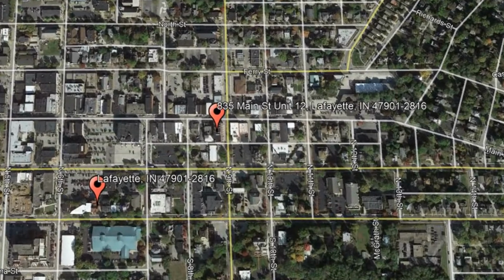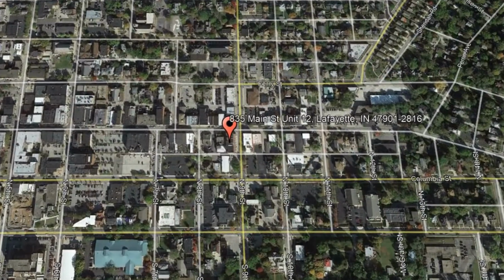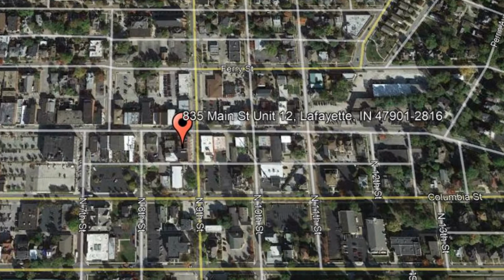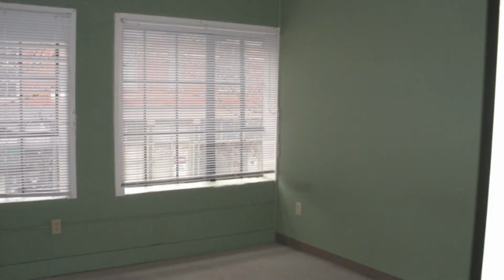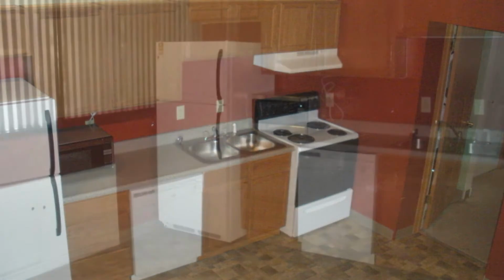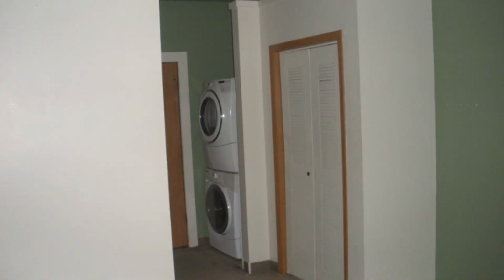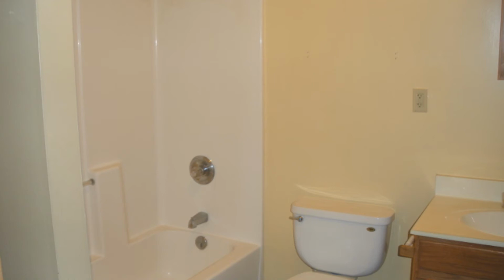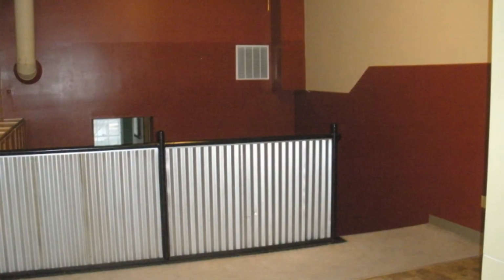Apartment for Rent in Lafayette 1BR/1BA by Lafayette Property Management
This is an adorable 1-bedroom property! It features lovely floors and large windows. The kitchen offers plenty of cabinets, spacious counters, and a set of necessary appliances. A washer and a dryer are also included. This property is walking distance to dining, entertainment, and more! This might be the one that you are looking for!

Looking for a property manager in Lafayette? We do property management!

The PMI Brand Promise

Entrusting the management of your property to a third party management company isn’t an easy decision to make. We make it easy for you to choose PMI! It doesn’t matter if you are a board member or homeowner, or if you're an investor that owns commercial, vacation or residential rental property. Our commitment to you is to deliver on our brand promise: effective communication, honesty/integrity, accurate accounting and availability of management team.

PMI Lafayette
2441 State St, Lafayette, IN 47905, United States